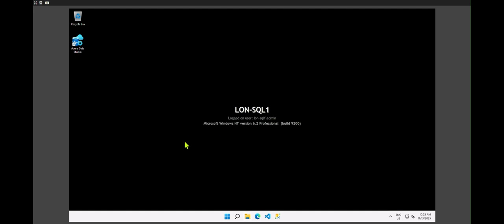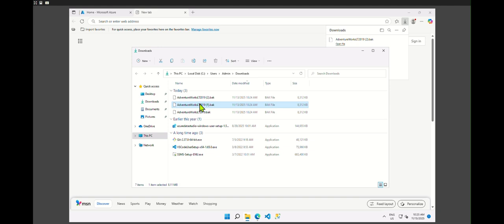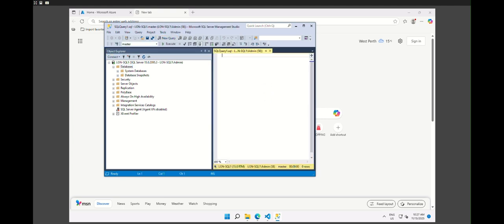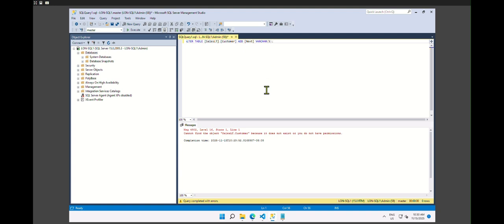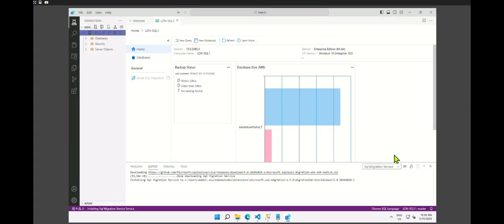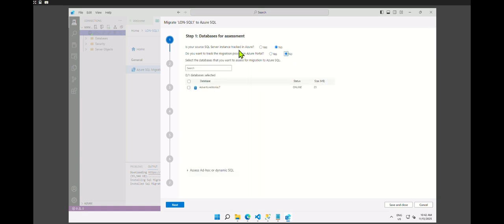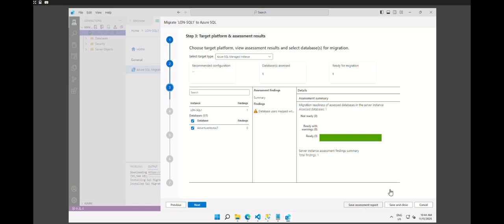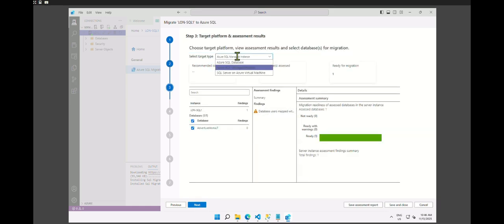Identify issues for SQL Migration